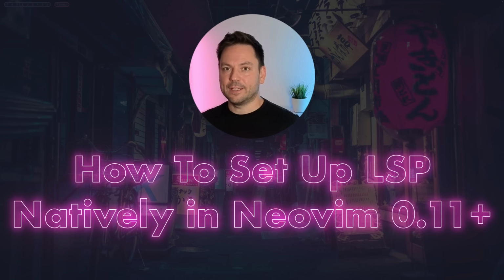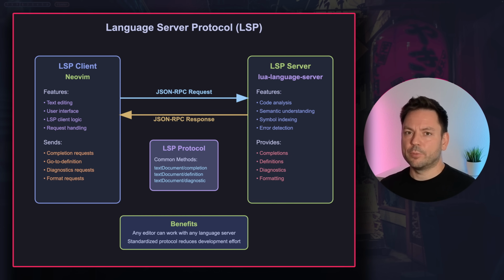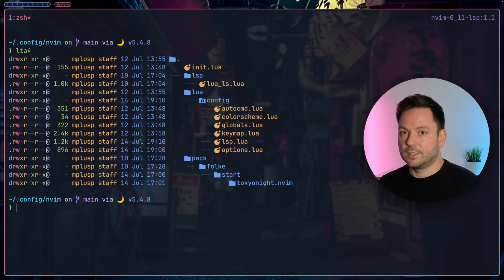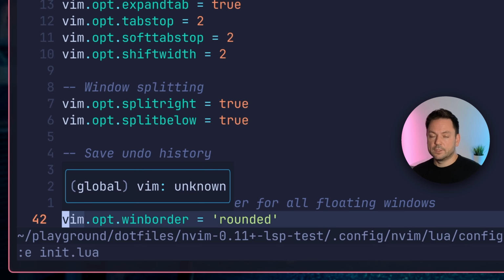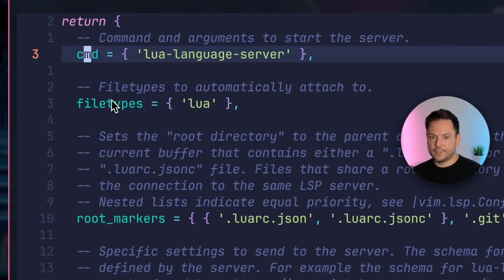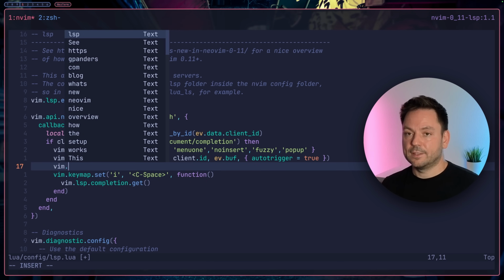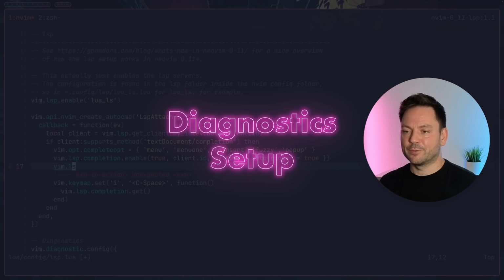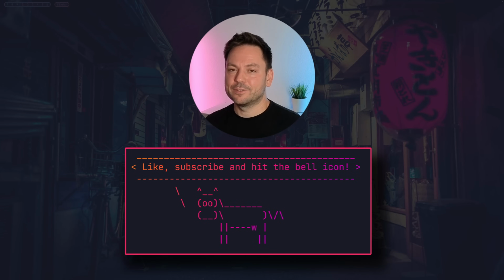How To Set Up LSP Natively in Neovim 0.11+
Learn how to set up LSP natively in Neovim 0.11+.

*Timestamps*
00:00 Intro
00:41 LSP Basics
01:52 Whats New in NeoVim 0.11
02:33 Simple LSP Setup
03:54 Config Deep Dive
09:16 Diagnostics Setup